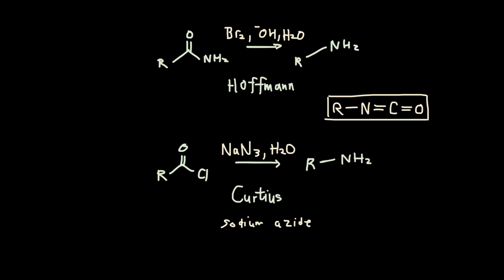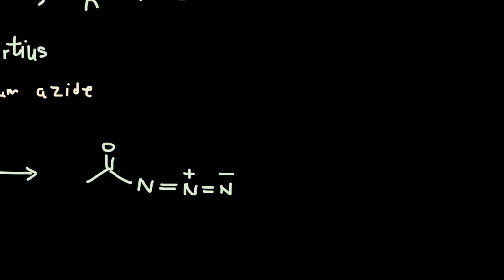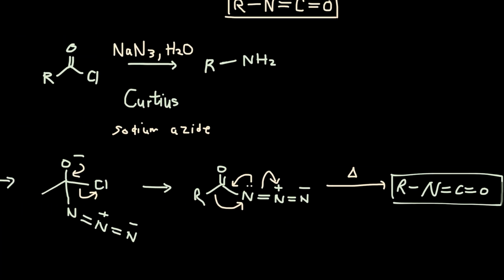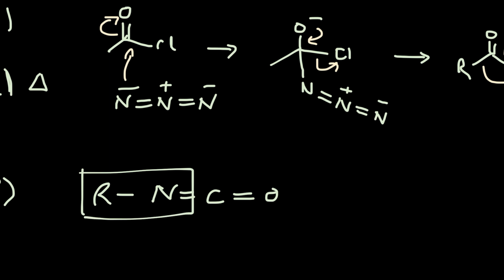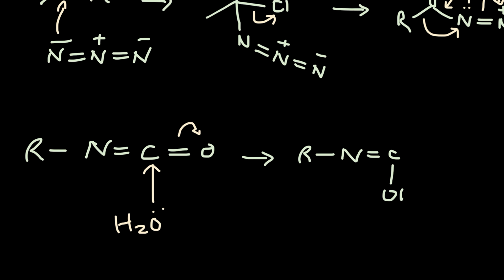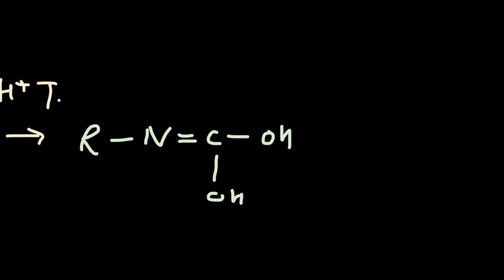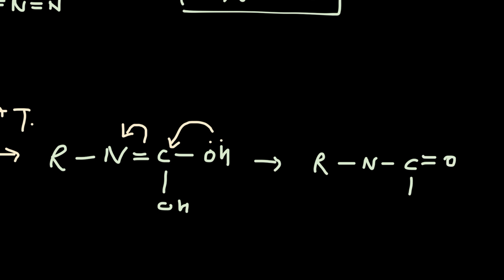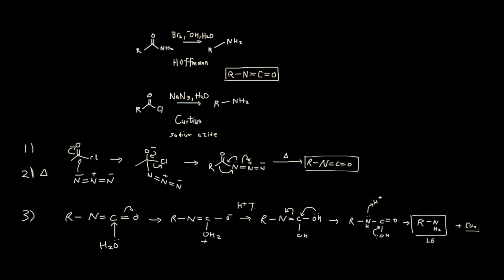Curtius Rearrangement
Nuc. Sub.
Heat for Isocyanate
Water nucl. Attack and break C-N bond = amine LG